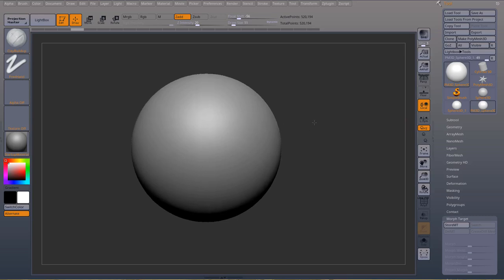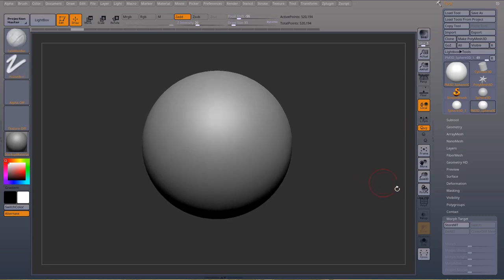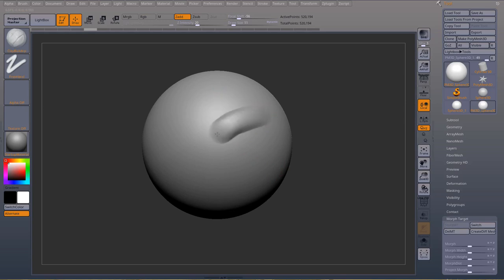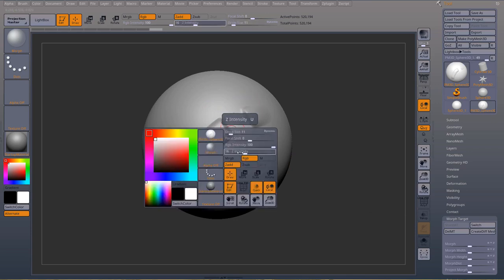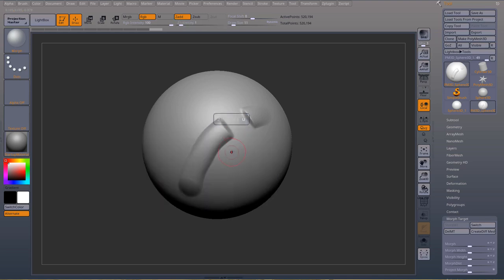Zbrush - Morph Brush